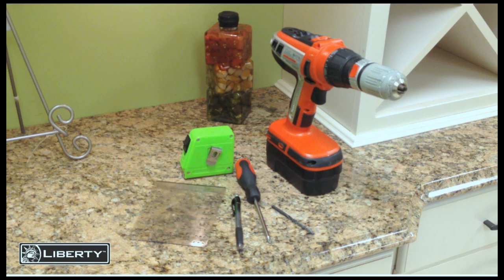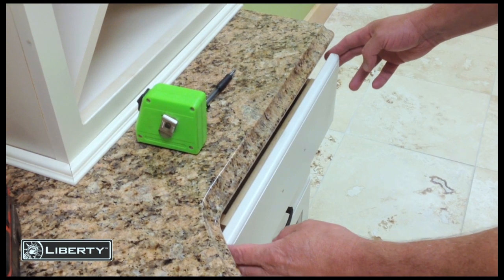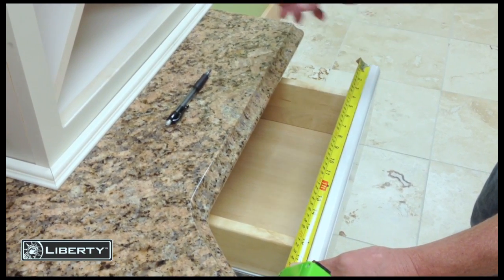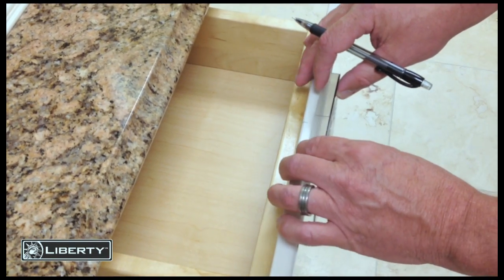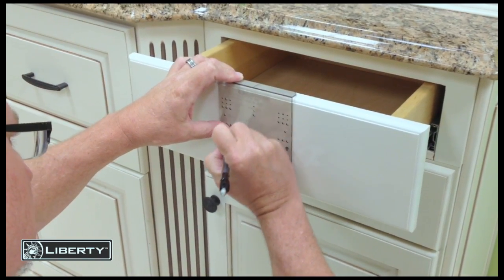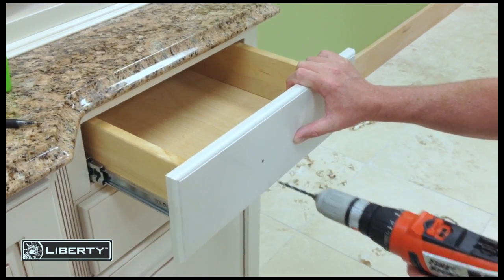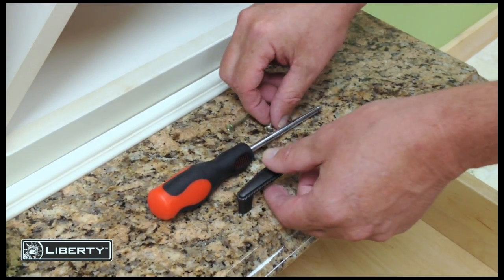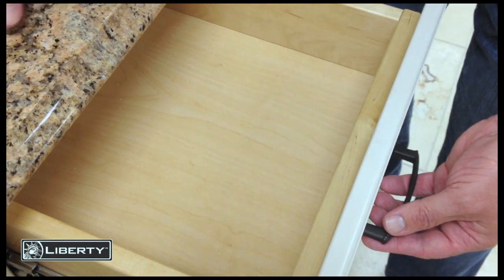Liberty - Cabinet Drawer Pull Installation - Align Right Template